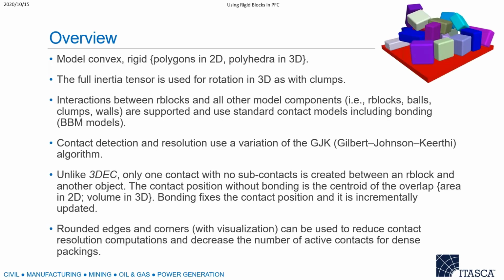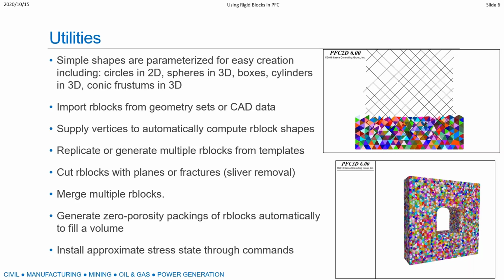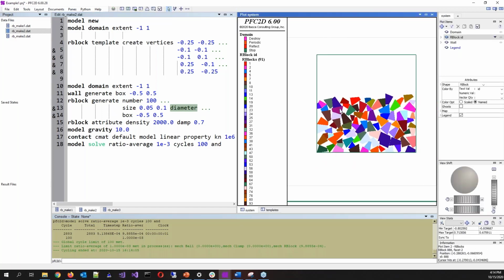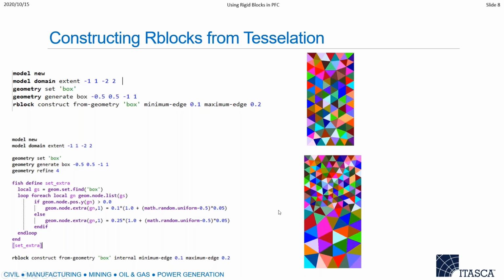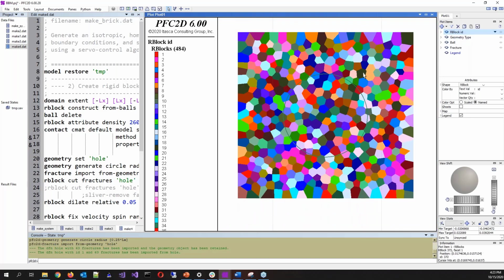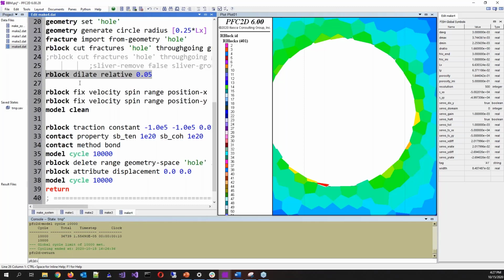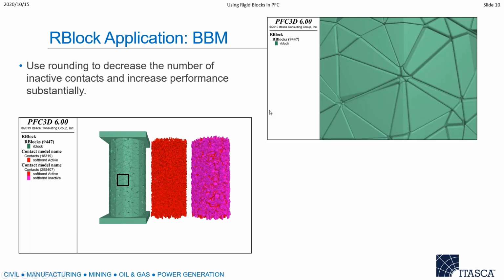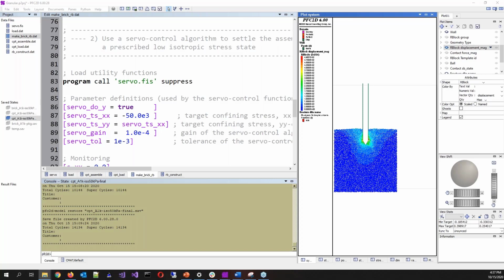ICSAS20 WBR Convex Rigid Blocks in PFC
This webinar provided a brief overview of PFC modeling using convex rigid blocks, including example applications ranging from rock-mass behavior to granular flow, and highlight important tip and tricks and modeling challenges.